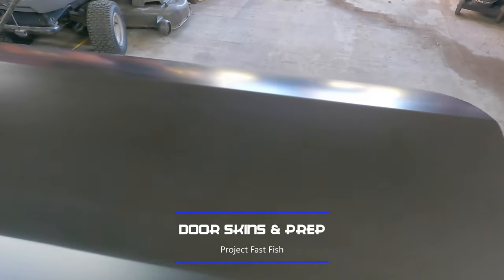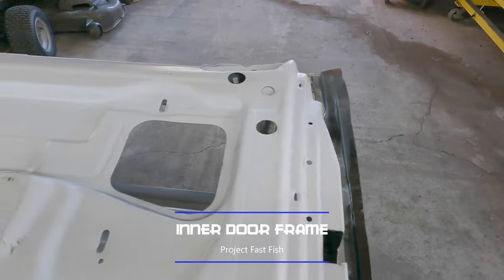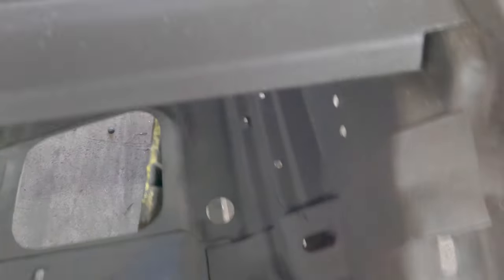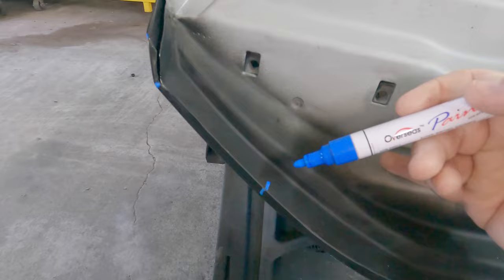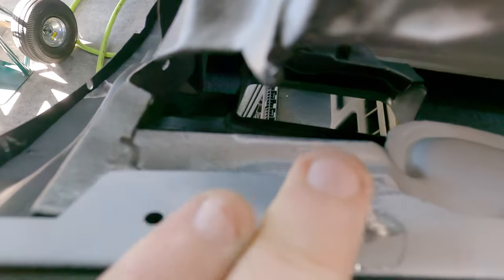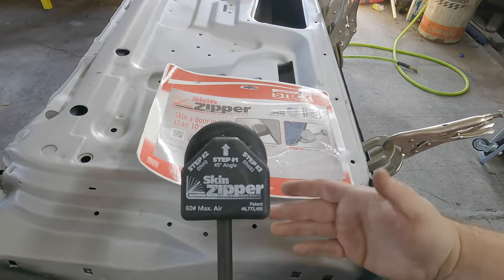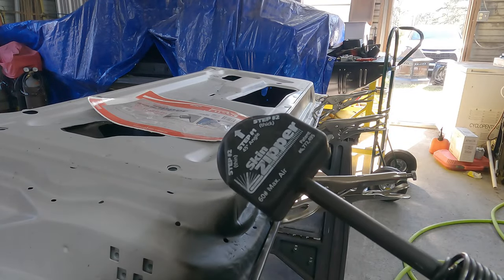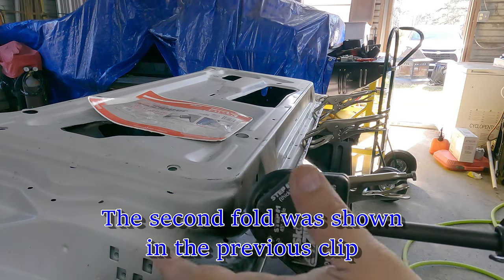Project Fast Fish: Installing Door Skins | Using the Skin Zipper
Helpful links and information can be found here in the description.

Project Fast Fish: Door Skin Installation | Using the Skin Zipper | How to Install Metal Door Skins | Installation Walkthrough

With things coming back together for Mike's 1973 Barracuda and a huge step in the project on the horizon, it's time to get the doors ready.

This video is part two of a two-part series on doors.  Here, Mike installs the new skins from AMD onto one of his doors and uses the Skin Zipper to help in the process.

Tools used:
Lizard Skin Application Kit //
The Skin Zipper from Steck //
Mig Welder //
Angle Grinder //
Cordless Drill //
90 deg air die grinder //
Punch Flange tool //
Locking Clamps //
Air Gun //

Consumables:
Epoxy Primer //
Lizard Skin Sound Control //
Weld-through Primer //

Mike is a hobbyist and not an industry professional. Please use your best judgement when working on your project.

0:00 - Introduction
1:06 - AMD Door Skins & Prep Work
3:21 - Inner Door Frame
4:54 - Test Fitting the Door Skin and Other Notes
9:14 - The Skin Zipper and Using the Skin Zipper
17:36 - Door Skin Repair Kit from Maddox
21:43 - Time Lapse: Using the Skin Zipper